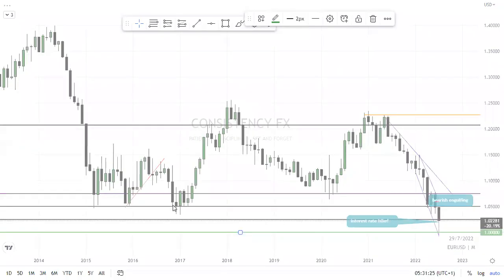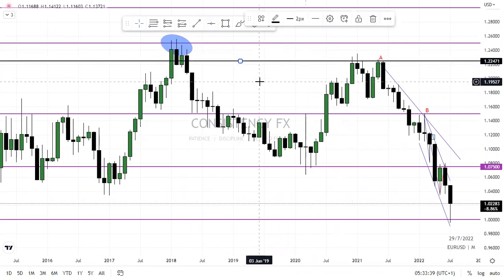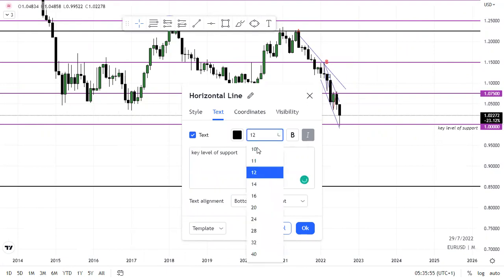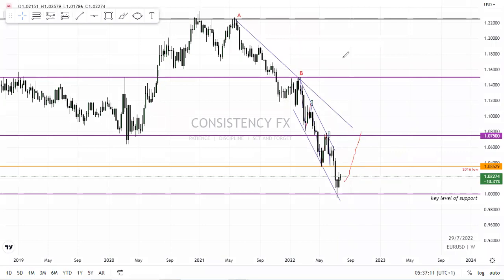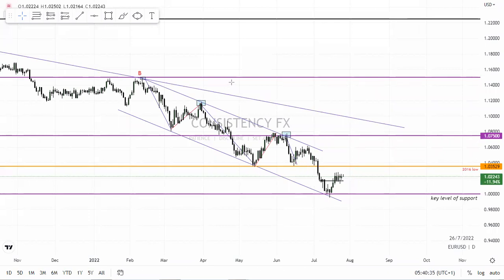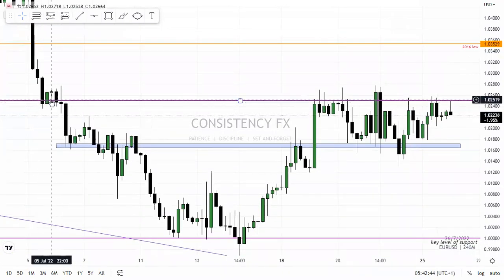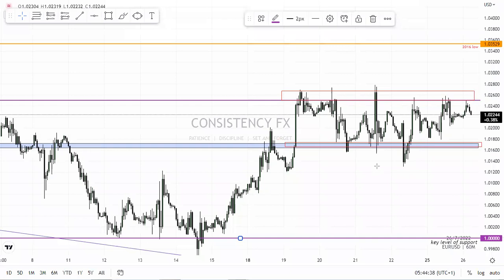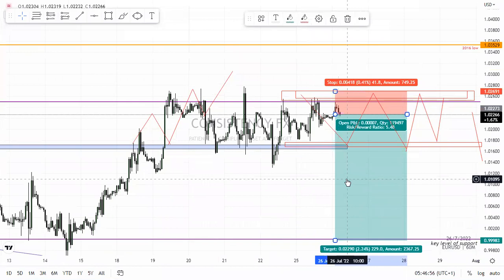how to BREAKDOWN A CHART |your broker don't want you to see this